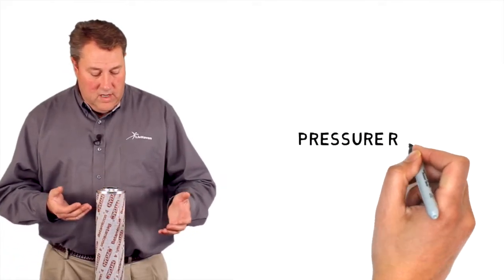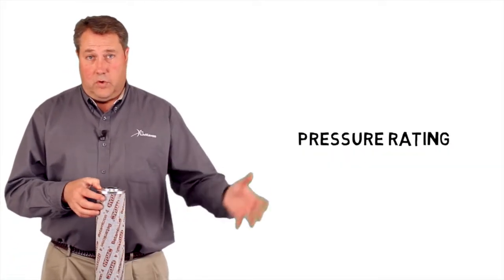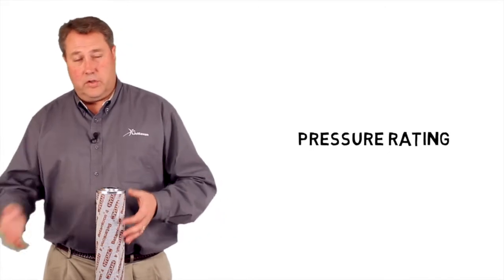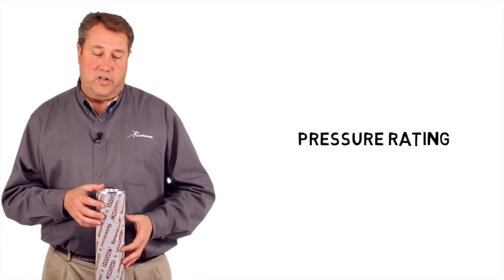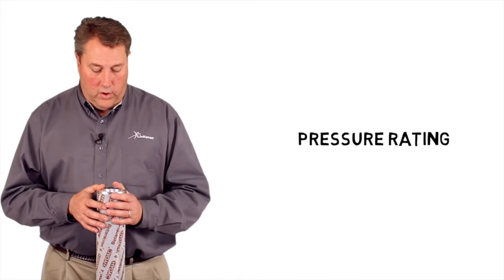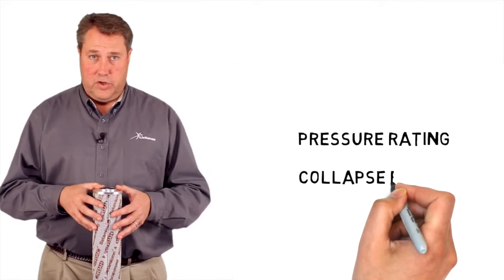How Hydraulic Element Performance Works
Transcript:
John Edwards here, talking about contamination control fundamentals, specifically hydraulic elements and element performance and what makes one manufacturer better than the other. In the industry, most of filter elements are rated using a multi-pass test. That's where in a lab type environment, the manufacturer can put an X number of particles into the system upstream of the filter and then measure the amount of particles downstream of the filter and from that, they can know exactly how many particles are caught by the filter element and from that, determine the efficiency of the filter and that's where beta ratios come from. Without getting into all of the calculations, a beta ratio actually lets you know what size particles a filter element may be catching and what efficiency rate it’s doing it at. If you got a filter element that’s catching 99.5% of all the particles that come in, that's pretty good, we call that high efficient, but at thousands of particles per milliliter, it’s still pretty important to get a high efficient high beta filter, also what's important is the beta stability, that actually lets one know how the element performs as it starts to fill it with particles during the life of the filter element. Most all manufacturers will have a good performance when that element is clean but as it starts to fill up in and has pressure pulses, how does it perform, that's beta stabilities, the way we measure that. Pressure rating is the amount of pressure drop that it takes for the fluid to get from one side of the filter to the other and the trick is to catch the particles with as low of a pressure drop as possible, that’s also important; and also the collapse rating, some of these filters are using high pressure applications where the differential pressure is pretty high and the core tubes have to be made out of more solid material as not to internally implode or crush inside the filter housing.